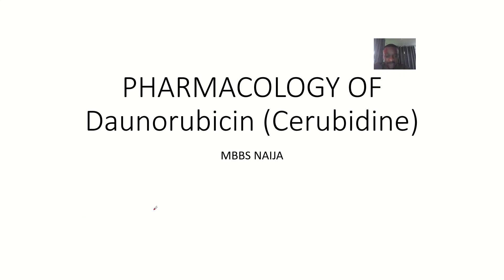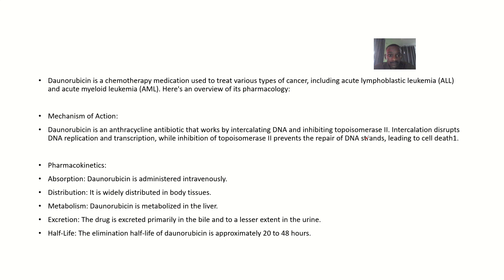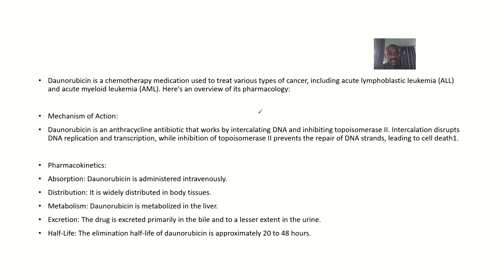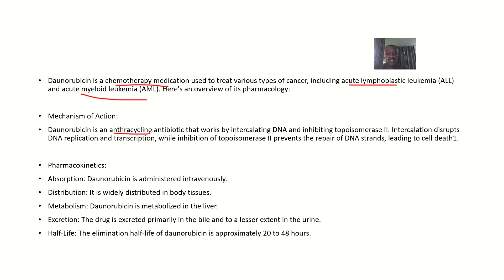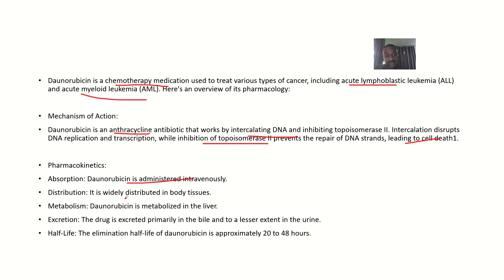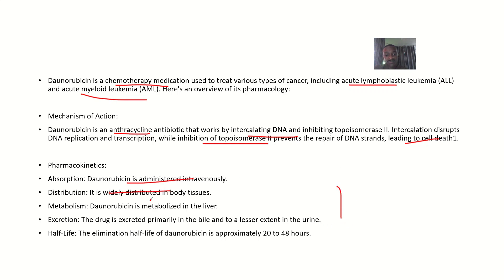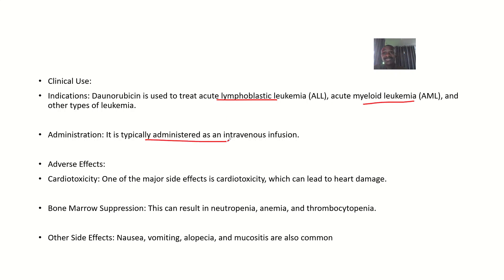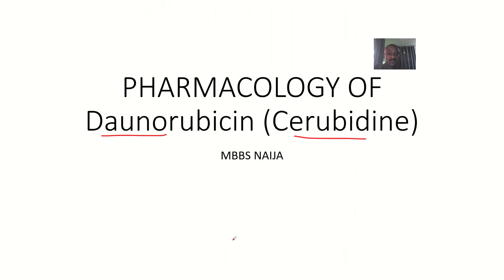PHARMACOLOGY OF Daunorubicin (Cerubidine); Overview, Pharmacokinetics, Uses, Mechanism of action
Daunorubicin, marketed under the brand name Cerubidine, is an anthracycline antibiotic used primarily in the treatment of various types of leukemia. Here's an overview of its pharmacology:

Mechanism of Action:
DNA Intercalation: Daunorubicin intercalates between DNA base pairs, disrupting the function of DNA and RNA polymerases. This inhibits DNA replication and transcription, leading to cell death.

Topoisomerase II Inhibition: It also inhibits topoisomerase II, an enzyme that helps unwind DNA during replication. This inhibition leads to DNA double-strand breaks and cell death.

Generation of Reactive Oxygen Species: Daunorubicin can generate reactive oxygen species (ROS), which cause additional damage to cellular components.

Pharmacokinetics:
Absorption: Daunorubicin is administered intravenously, and its pharmacokinetics are not influenced by food.

Distribution: It is widely distributed in the body, with a volume of distribution that reflects its extensive tissue penetration.

Metabolism: Daunorubicin is metabolized in the liver, primarily by CYP3A4 and CYP2D6. The primary metabolic pathway is glucuronidation, which inactivates the drug.

Excretion: The drug and its metabolites are excreted in both urine and feces. Approximately 40% of the dose appears in the bile within 5 days, while only 5% to 12% appears in the urine.

Elimination Half-Life: The terminal half-life is approximately 20 to 48 hours.

Clinical Use:
Leukemia Treatment: Daunorubicin is used to treat various types of leukemia, including acute lymphoblastic leukemia (ALL) and acute myeloid leukemia (AML).

Combination Therapy: It is often used in combination with other chemotherapeutic agents to enhance its efficacy.

Side Effects:
Common Side Effects: Bone marrow suppression, nausea, vomiting, diarrhea, and alopecia (hair loss).

Serious Side Effects: Cardiotoxicity (heart damage), which can be dose-dependent and cumulative, and severe myelosuppression, which can lead to infection or hemorrhage